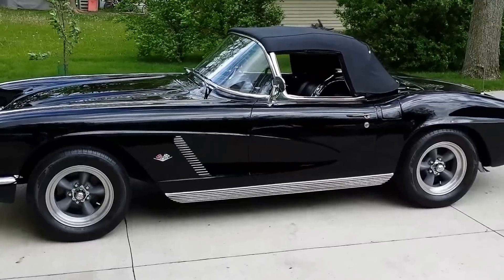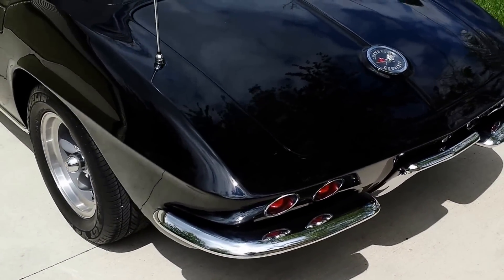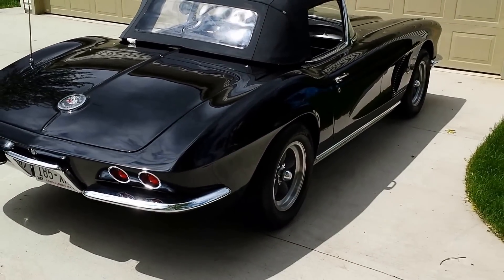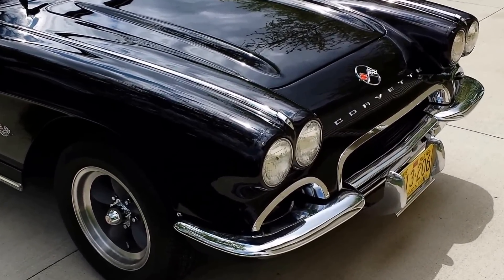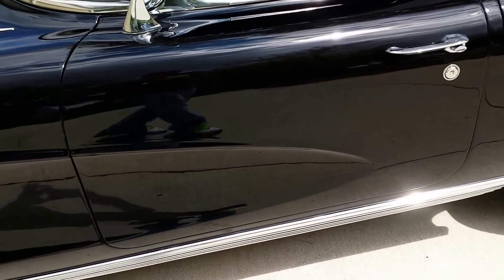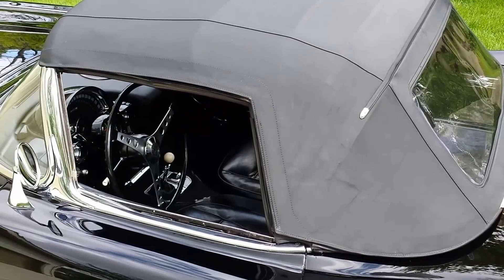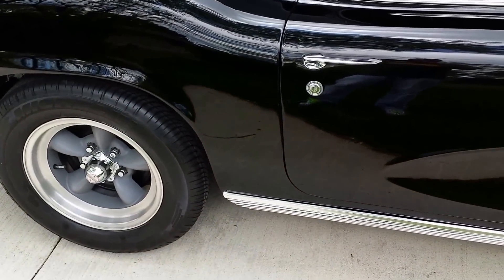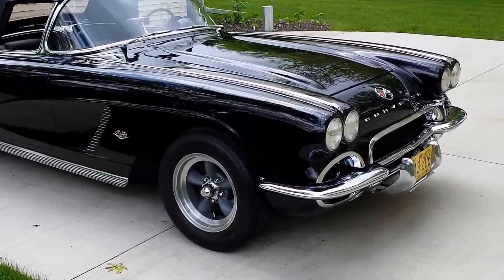1962 Corvette Overview